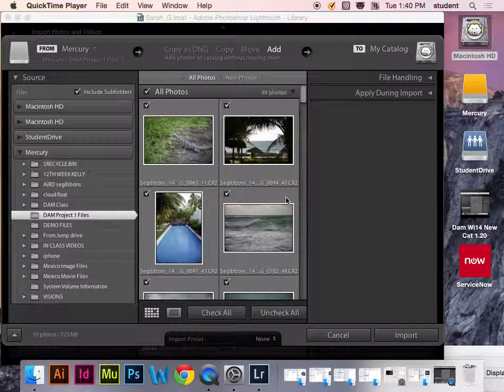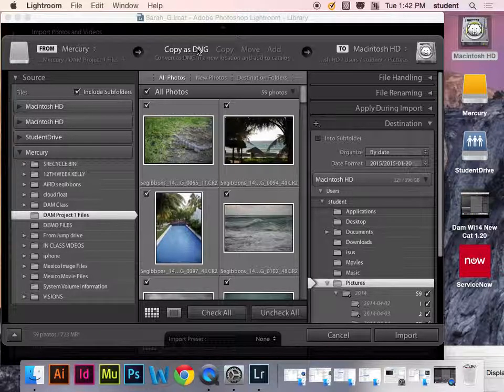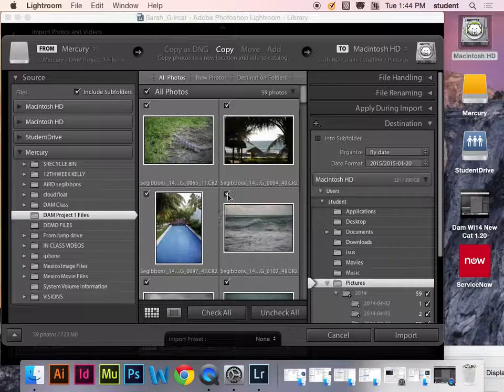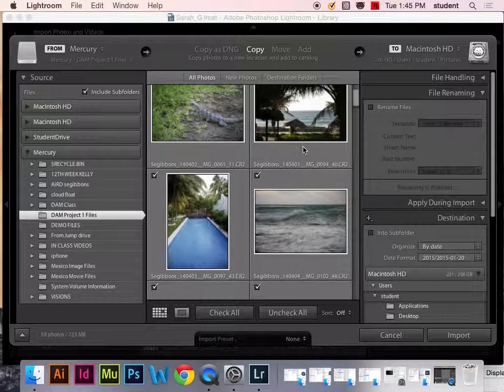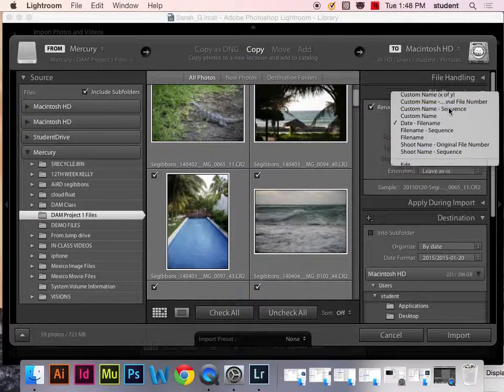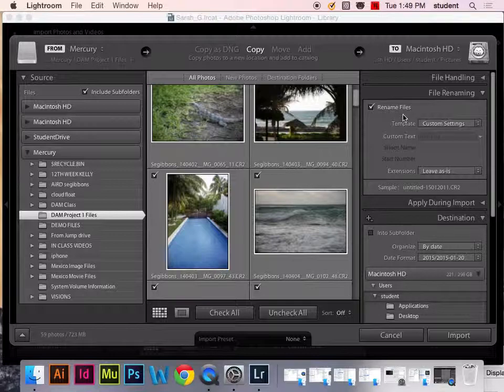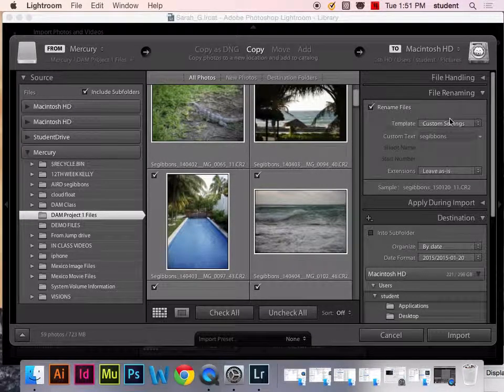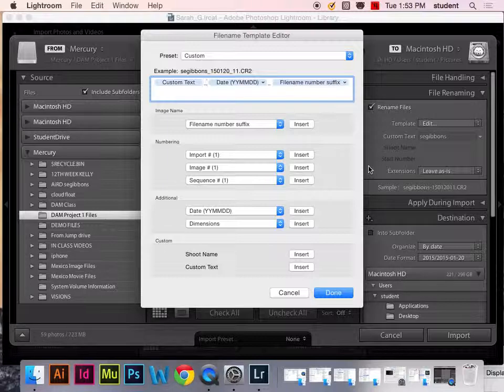PHOA 103 Digital Image Mgmt- Wk3 - File Naming Structure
File name system for Lightroom file import